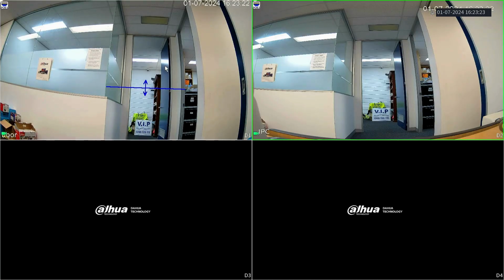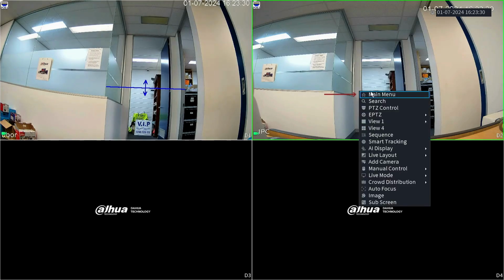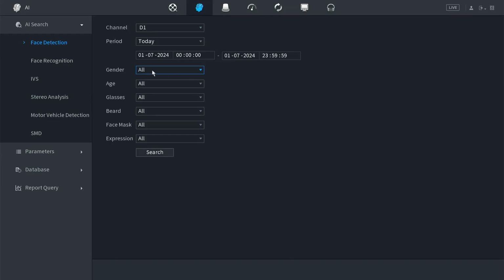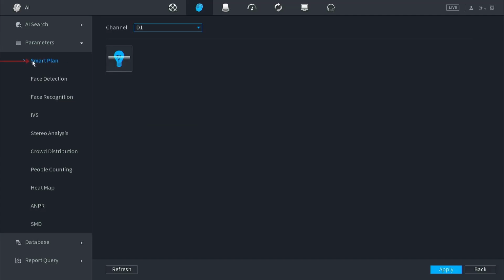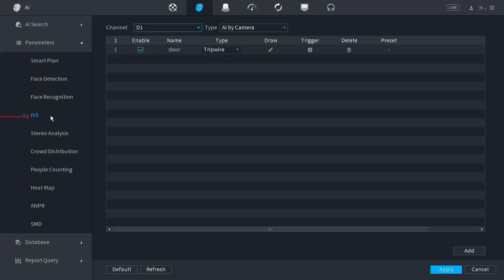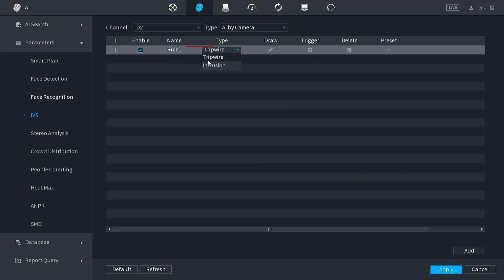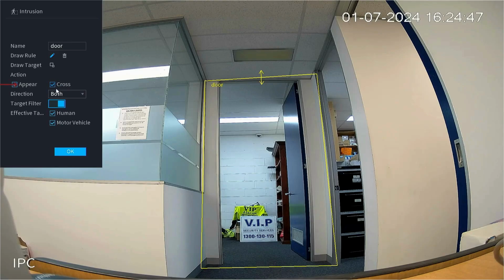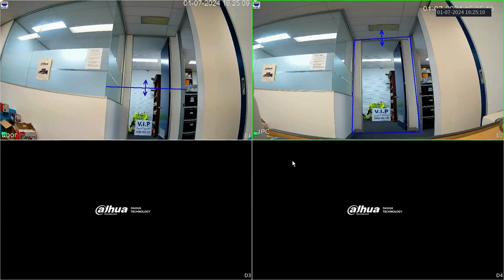DAHUA: How to Set Up Intrusion Detection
Learn how to set up Line Crossing Detection on your DAHUA cameras with this easy-to-follow tutorial! Enhance your security system by receiving alerts whenever a designated line is crossed. Perfect for monitoring specific areas and increasing perimeter security.

0:00 - Intro
0:11 - Menu Navigation
1:03 - Drawing/Editing Intrusion Zone
1:56 - Testing Intrusion Zone/ Outro